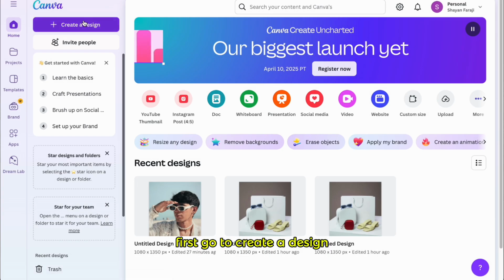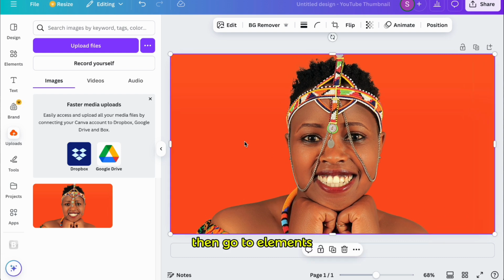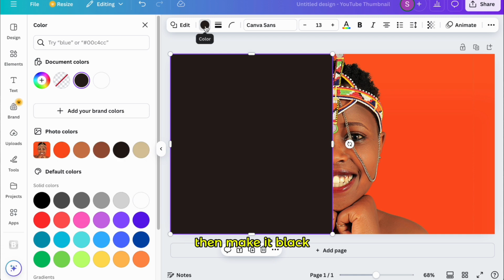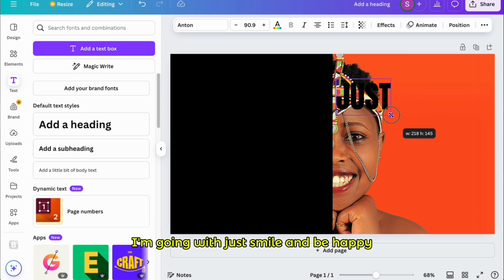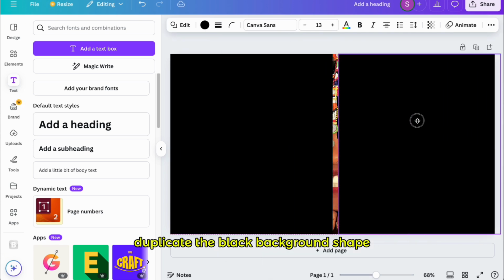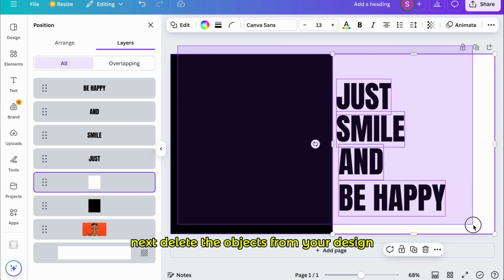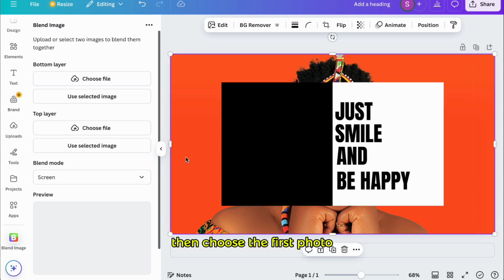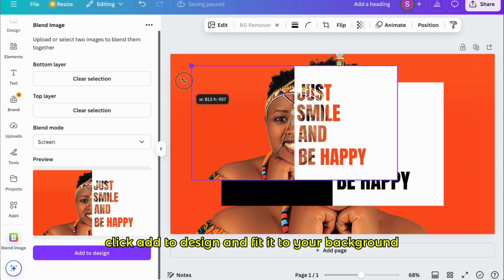How to Create Text Portrait Effect in Canva in 2026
How to Create a Photo Made of Text in Canva in 2026

Creating a text portrait effect in Canva is a creative and visually striking way to blend typography and photography into a unique design. In this step-by-step tutorial, you will learn how to create a text portrait effect in Canva, which allows you to overlay text in a way that forms the shape or feel of a portrait image. This effect is perfect for social media content, posters, album covers, digital art, and personal branding projects.

Canva provides a variety of tools and features that make it easy to combine images, text overlays, transparency adjustments, and layering techniques to create a compelling text portrait effect—even without advanced design skills or complex software. You can use this effect to highlight quotes, names, or creative messages within a portrait-style visual.